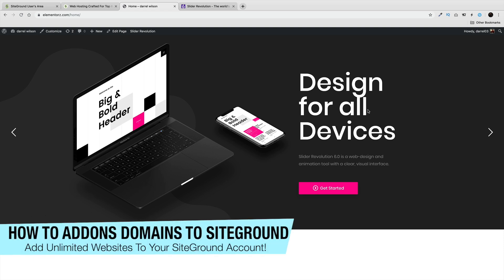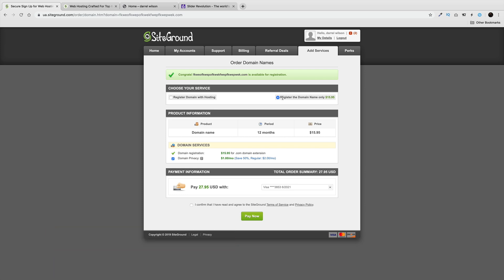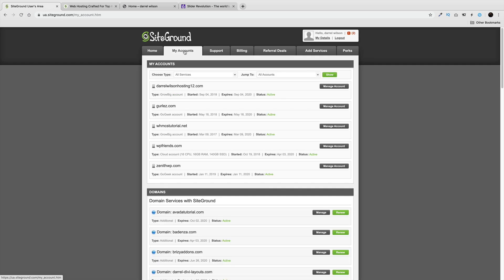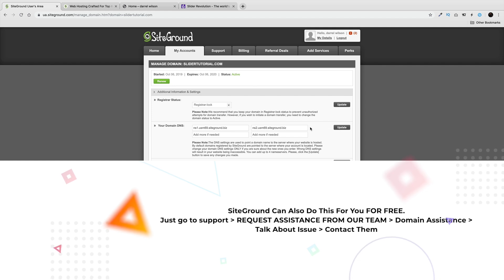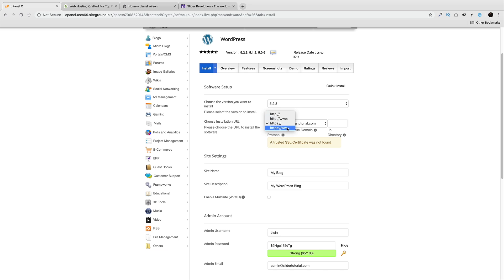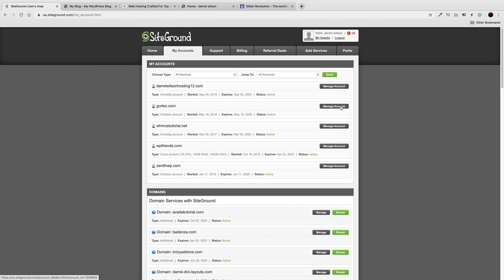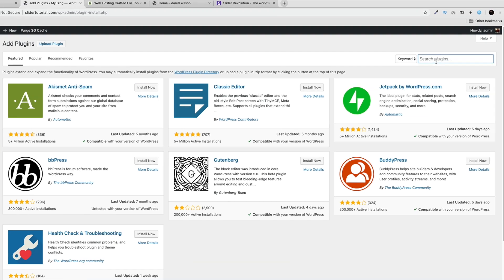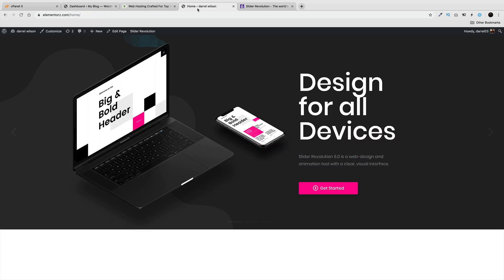How To Add Multiple Websites Using SiteGround Addon Domains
In this video, ill show you how to addon domains on to your siteground hosting account. With the growbig option, you can add unlimited websites to your hosting plan rather than just a single plan so it makes more sense to sign up for the growbig option for siteground hosting.